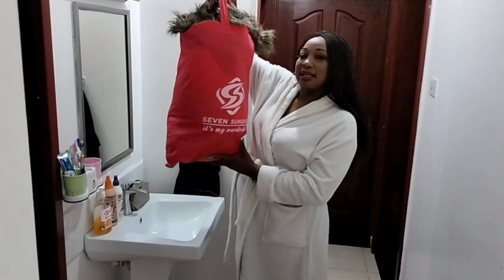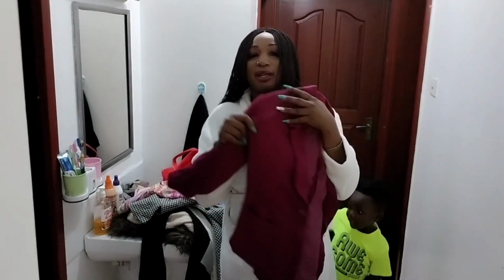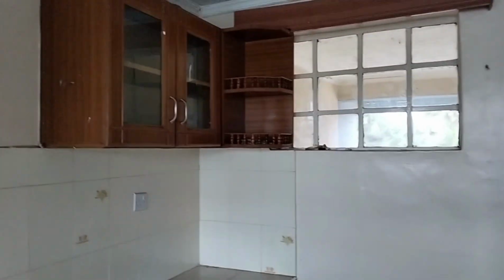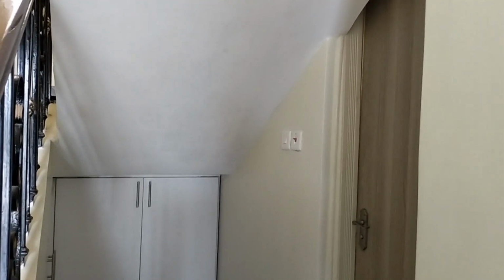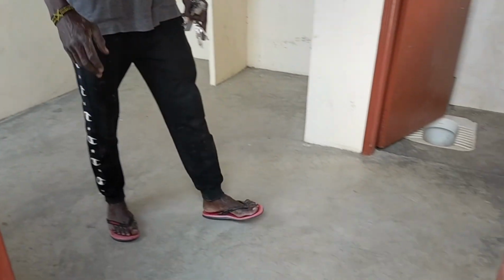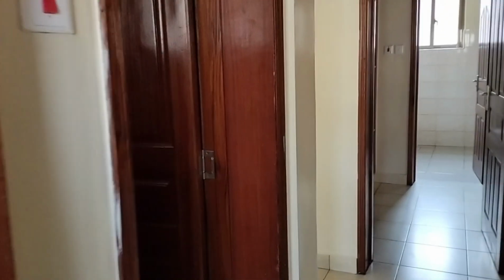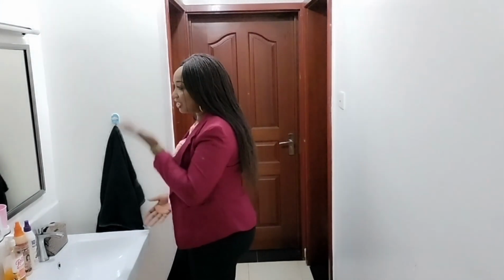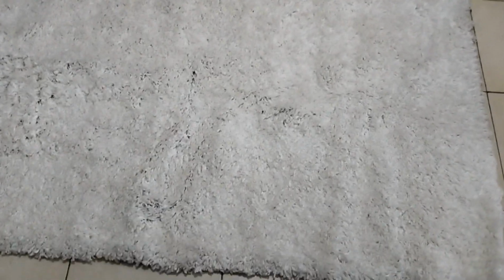VLOG ON HOUSE HUNTING PLUS THRIFTING AT SEVEN SUNDAY!